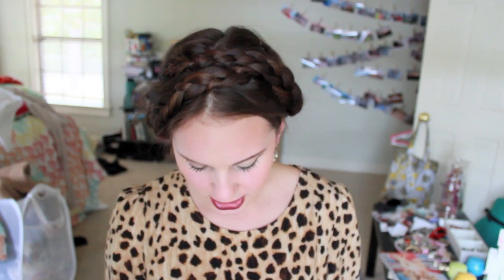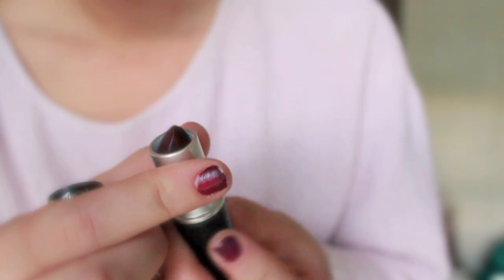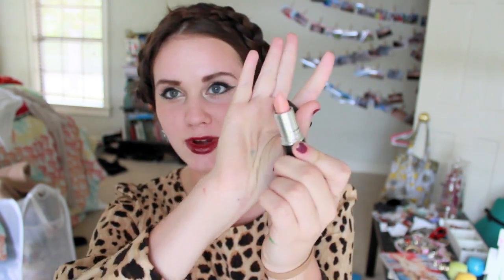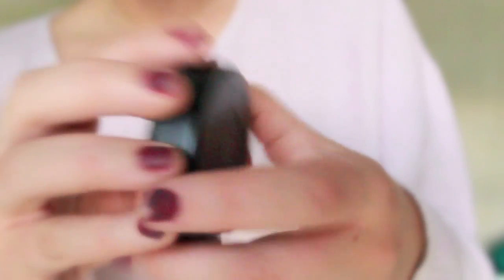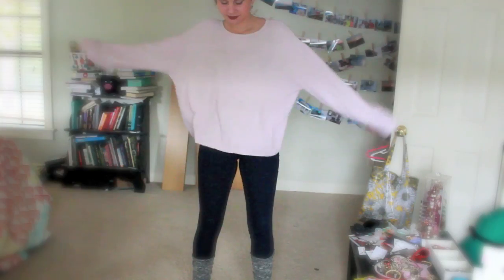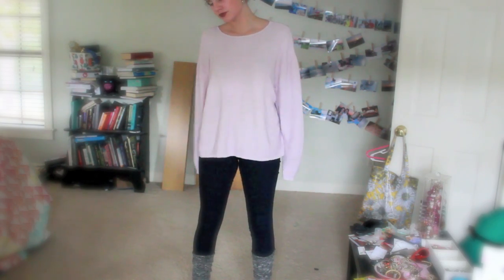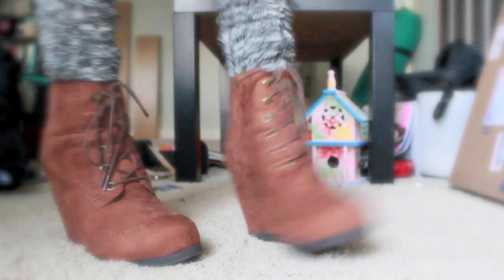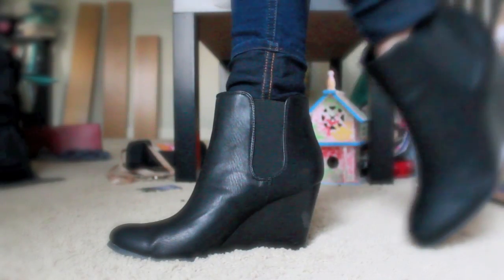MAC, Sephora, Target, and Thrift Haul!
arose1860

Mailing Address:

5503 B Street #9
Little Rock, AR
72205